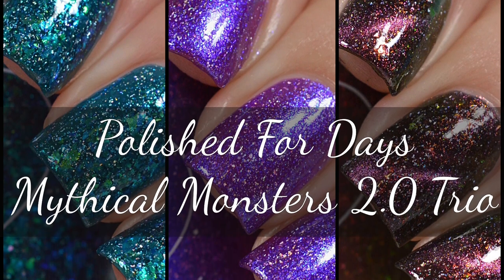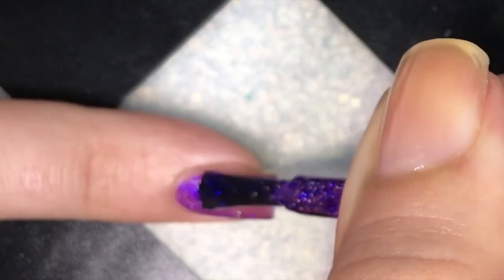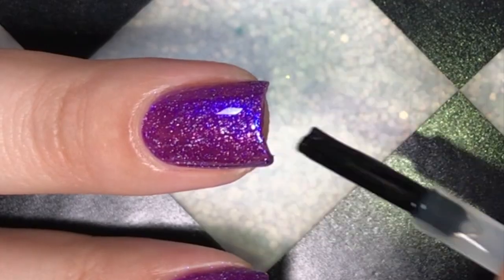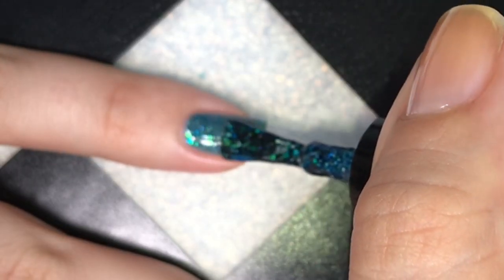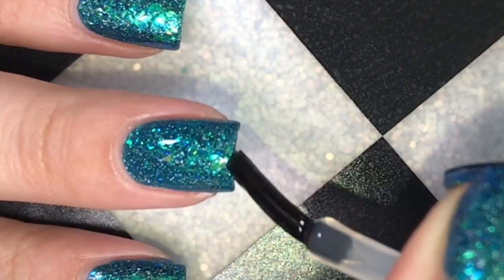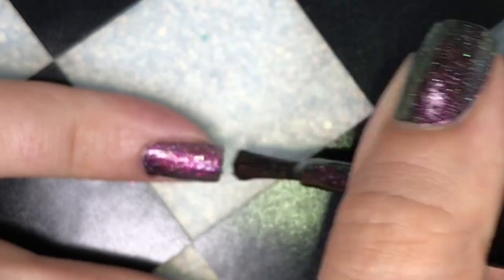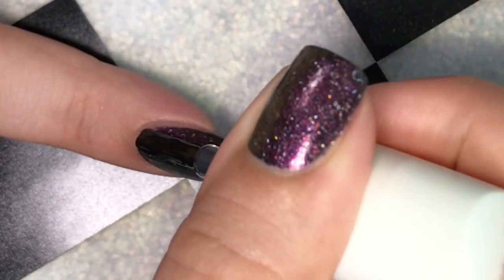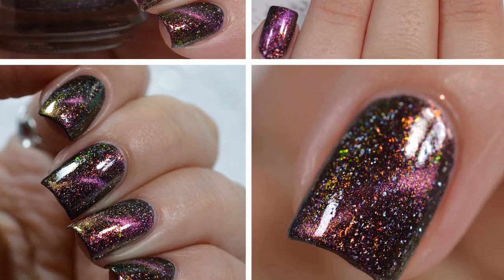Swatch & Review | Polished For Days - Mythical Monsters 2.0 Trio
Who:
Polished For Days

When:
October 12, 2018, at 11am PST

Price:
Individually: $12.50
Trio: $37.00
Magnets: $1.75

Siren
Kelpie
Typhon